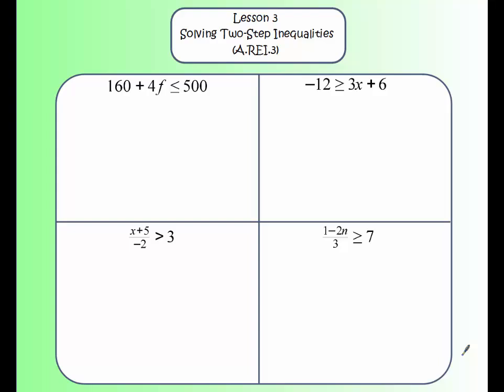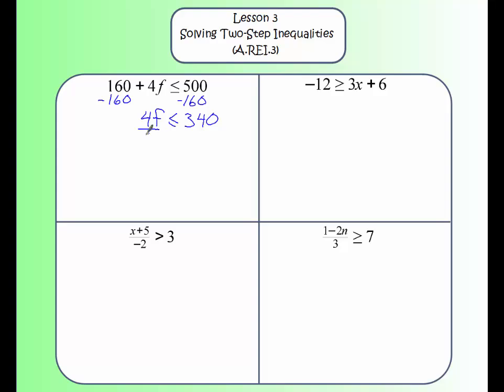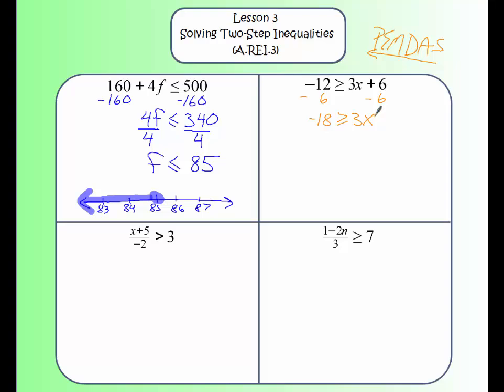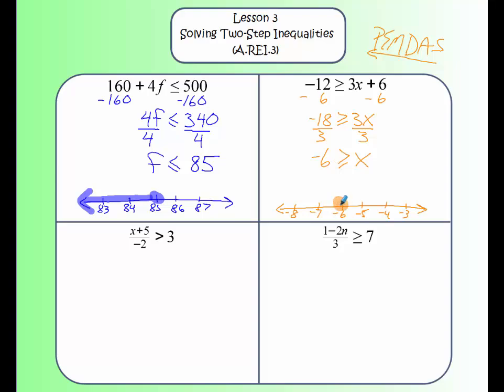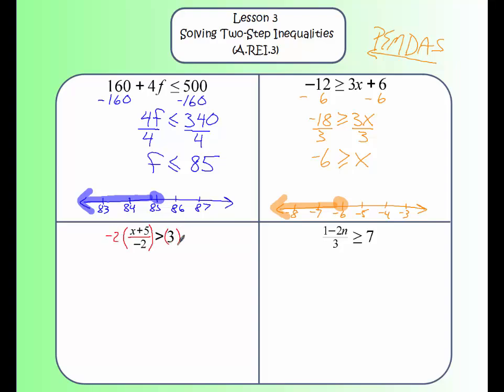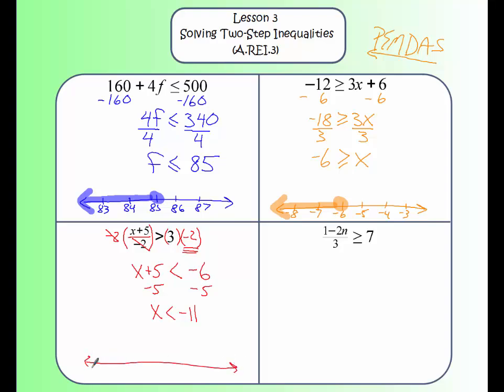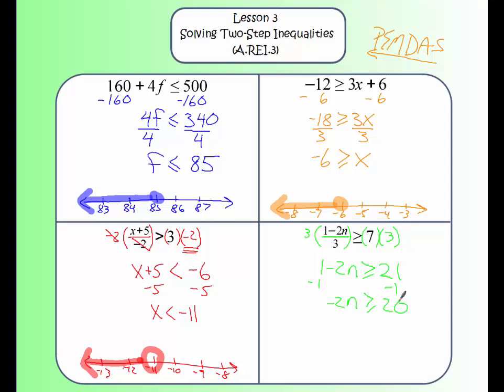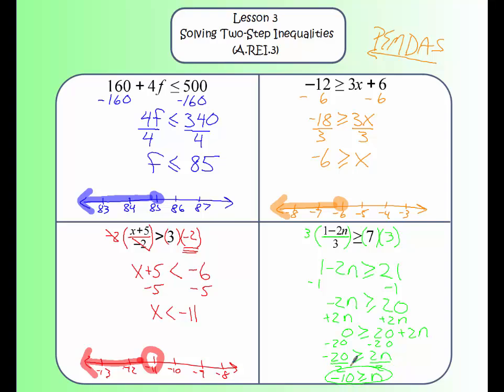Algebra 1 Unit 2 Lesson 3